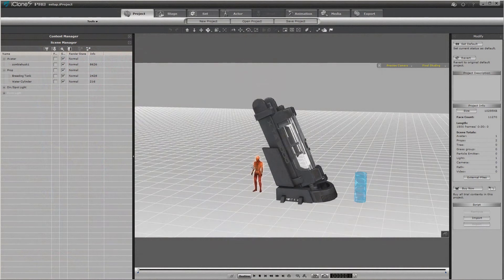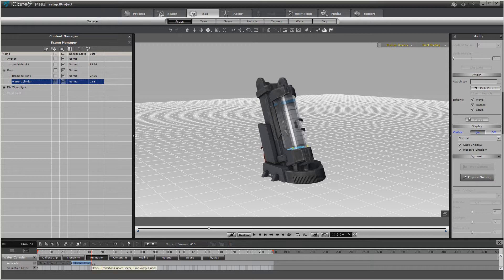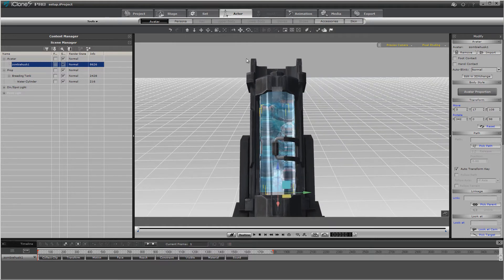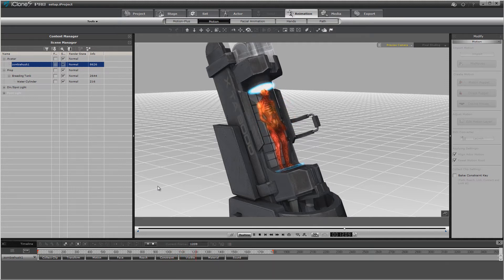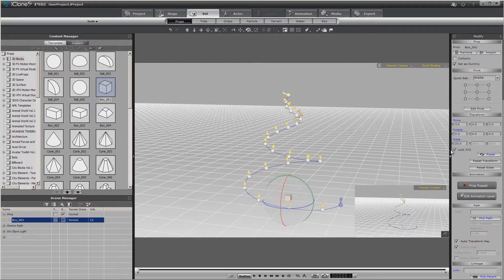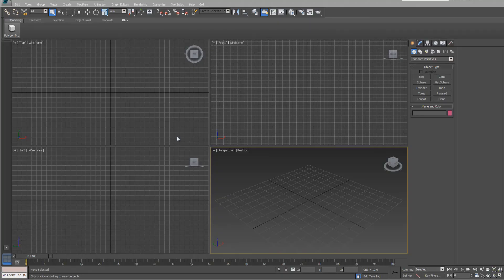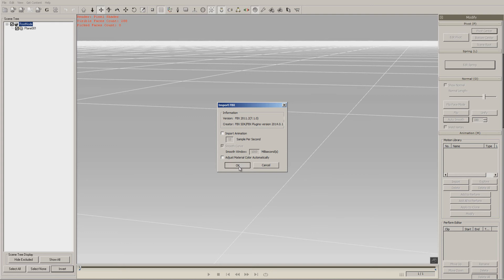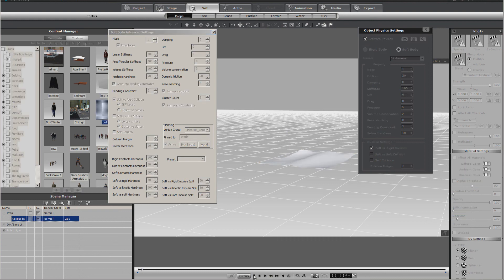Animating in Realtime with iClone - Episode 2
Episode 2 covers a couple of quick questions then goes into more detailed tutorials about:

1:41   |   Using Props of Different Scale with Characters

7:18   |   Manipulating Objects Attached to a Path

10:27 |   Creating Soft Cloth and Pinning points in Studio Max